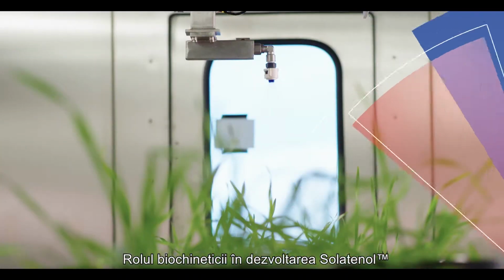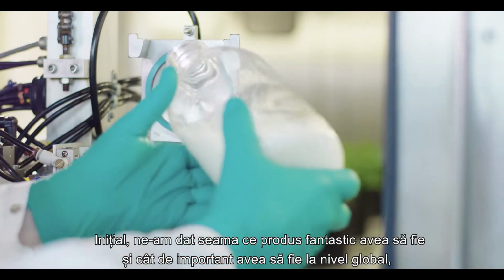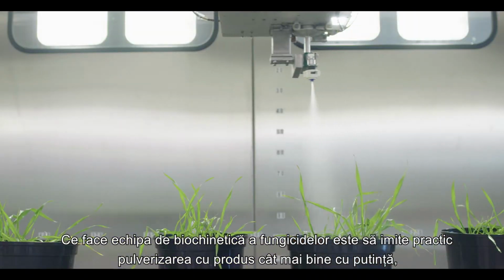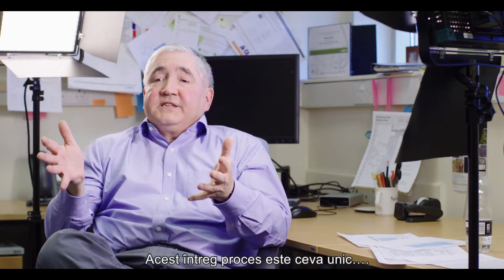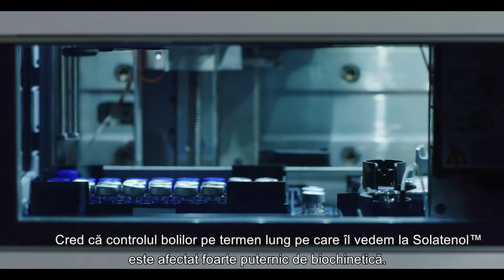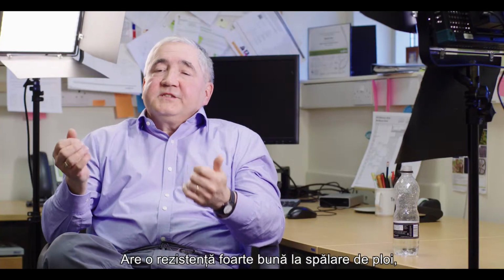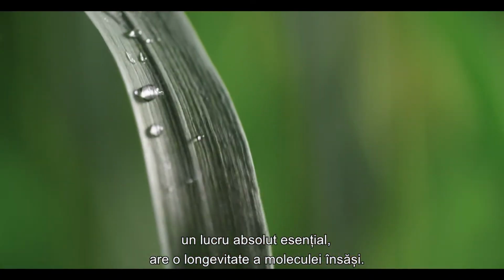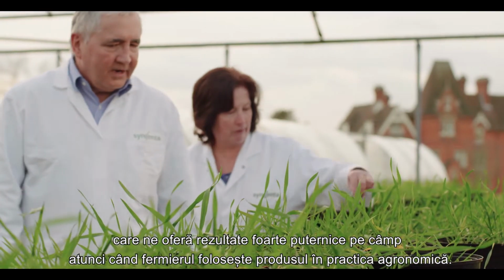Rolul Biochineticii în dezvoltarea Solatenol™ - Elatus™ Era